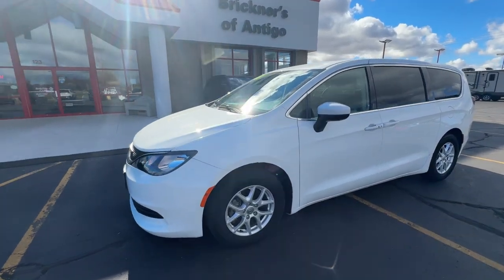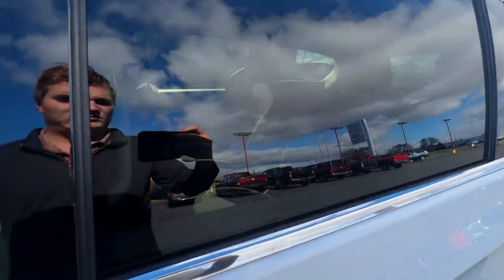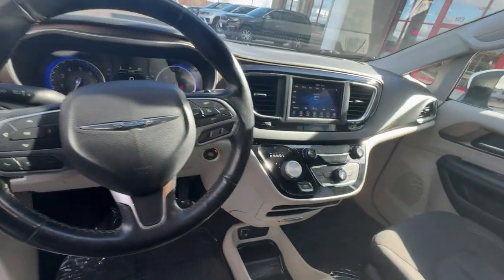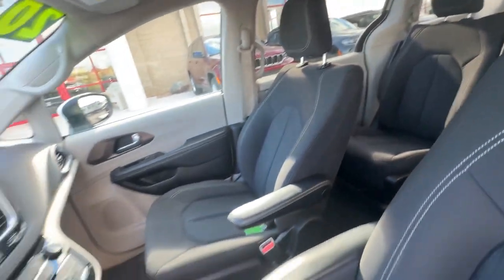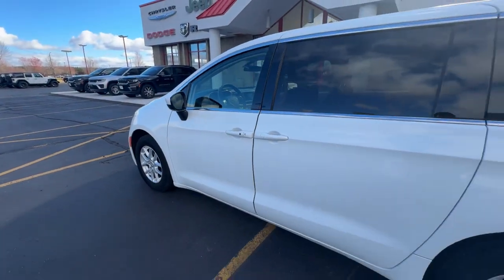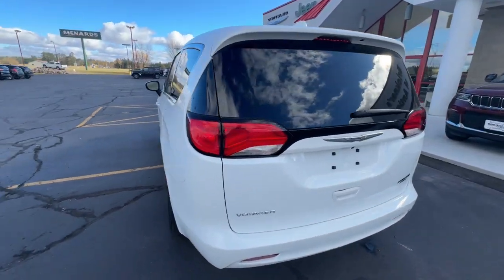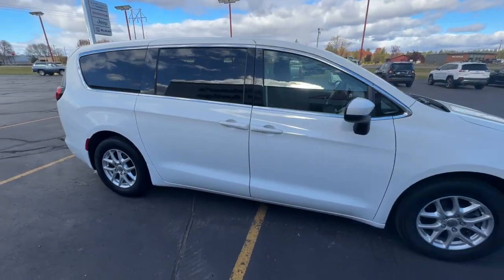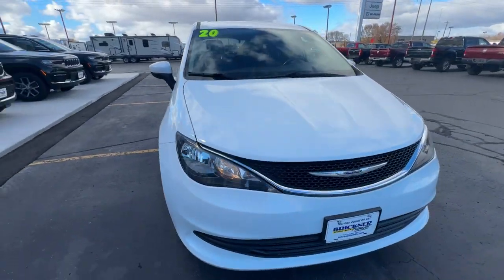2020 Chrysler Voyager LX Antigo, Rhinelander, Shawano, Wausau, Stevens Point WI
Pre-Owned 2020 Chrysler Voyager LX available at Brickners of Antigo located in 123 E Hwy 64, Antigo, WI, 54409. Servicing the Antigo, Rhinelander, Shawano, Wausau, Stevens Point area.

Enjoy the view of this   2020  Chrysler Voyager.  Here's a smartly styled Voyager that delivers comfort and convenience at a surprisingly affordable price. Packed with amenities and practical storage solutions, this expert people hauler is ready to take you places! These are just some of the great options this vehicle comes with: Heated Steering Wheel
, Apple Carplay®/Android Auto®, Touchscreen Infotainment System, Pre-Collision System, Proximity Key Entry, Heated Driver Seat, Tires All-Season , Third Row Seat, Remote Engine Start, Heated Mirrors. Feel calm and relaxed when you're traveling in this smooth-riding Voyager. Treat yourself to a test drive today. Our staff will toss you the keys and give you an outstanding customer experience.